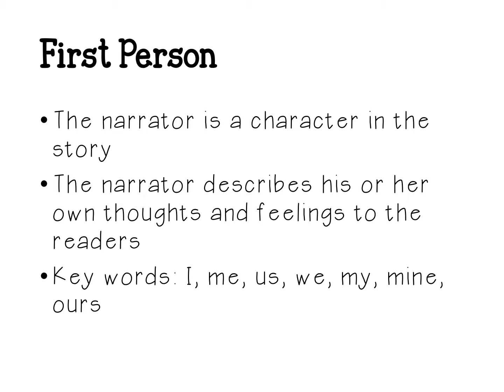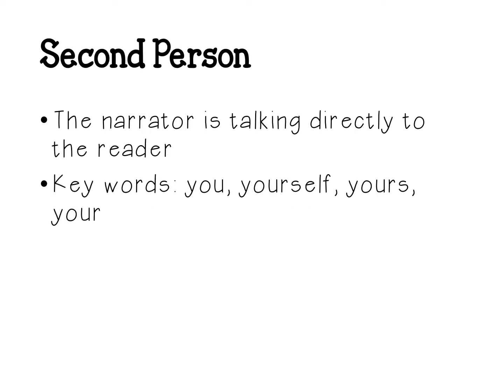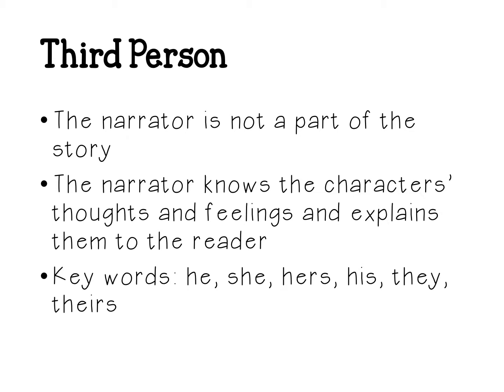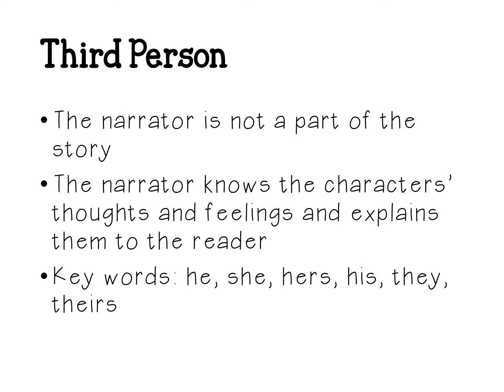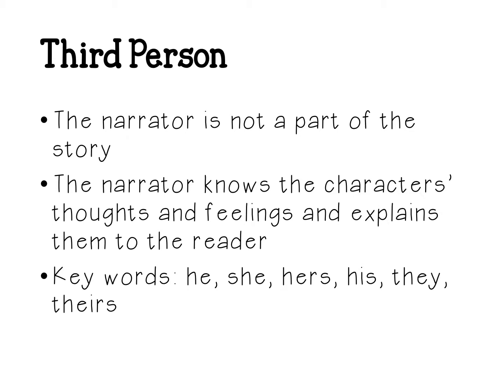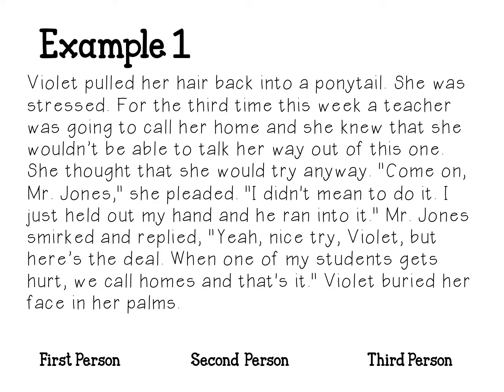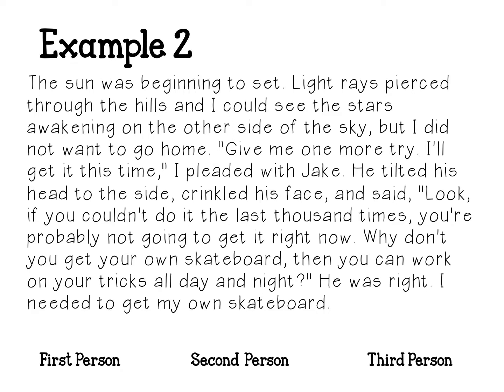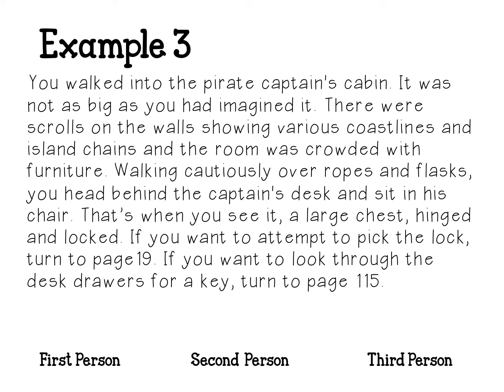Point of View Intro